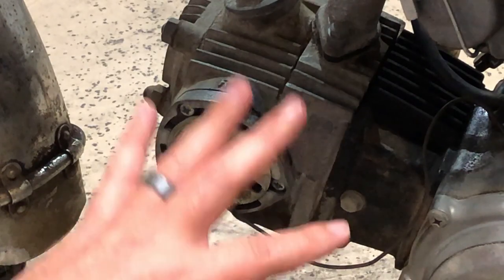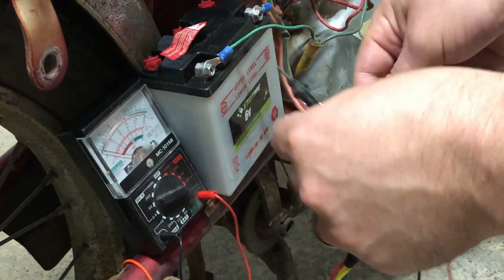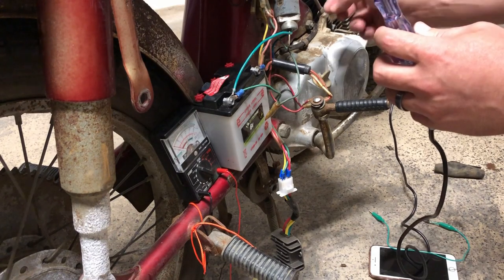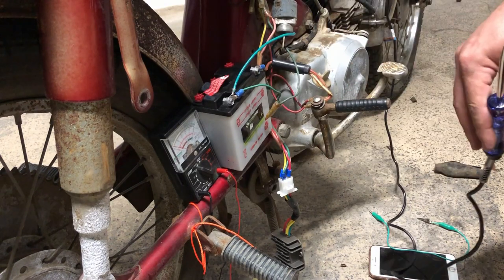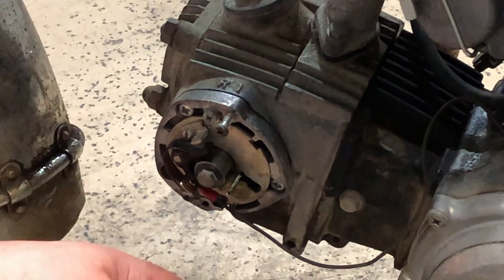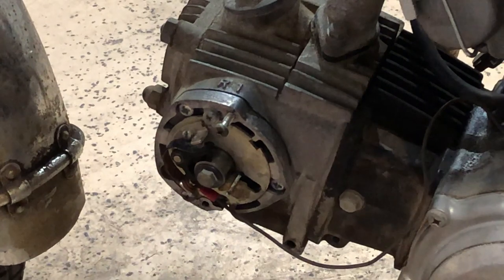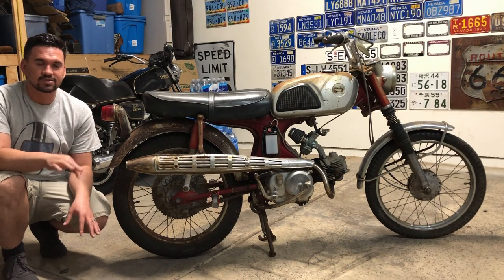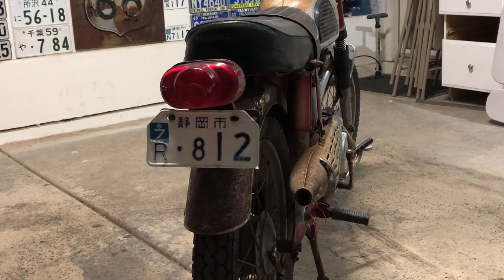1968 Honda CL90 Build Part 5: First Start in over 25 years!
This is the part 5 of the 1968 honda CL90 build. in this video we address filing the points, having a bad ground (voltage on the ground circuit), and figuring out a bad point arm assembly. Ended up the bike only needed a 68 cent nylon washer from Lowe's to run again. The bike runs and idles under its own power now. Next steps will be to get tires, a chain and a new rear sprocket to take it on its first drive in over 25 years. Still under budget of 250 as well.

License Plate Store
Ebay store

cl90, s90, ct90, single ohc honda, vintage honda, vintage tracker, will it run? vintage motorcycle